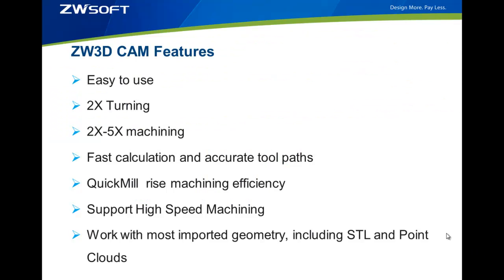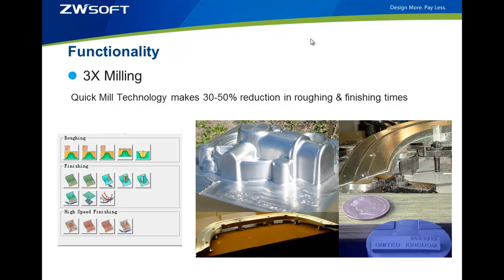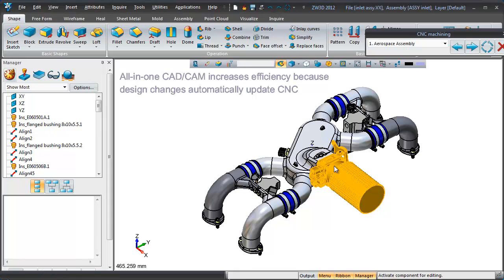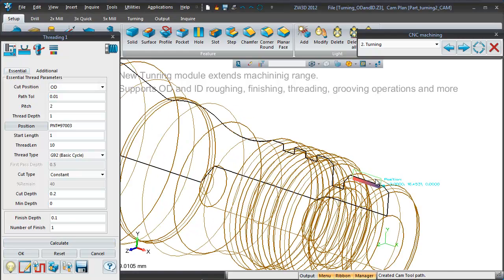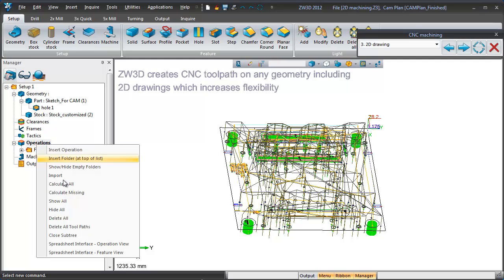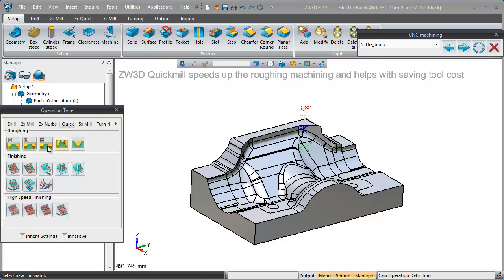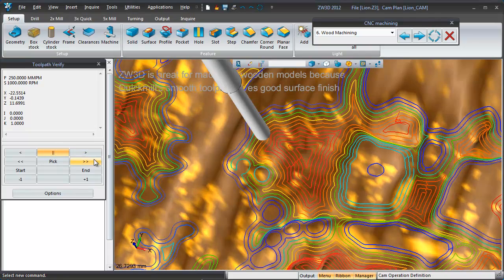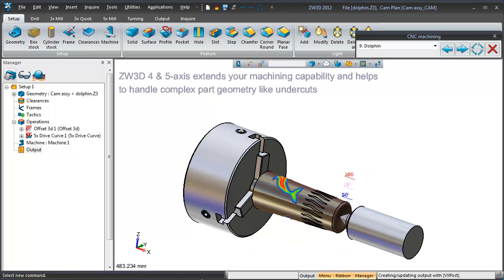Overview for ZW3D CAM